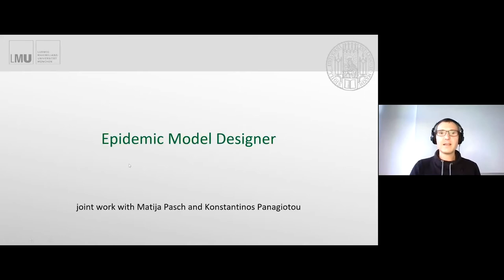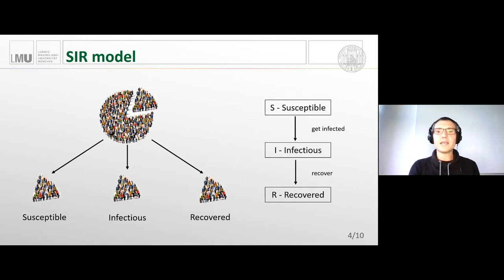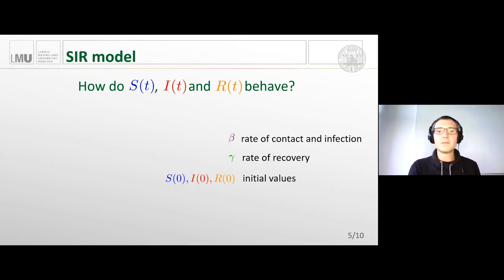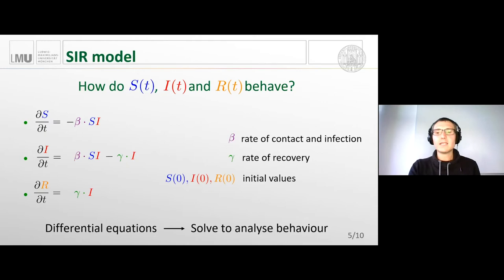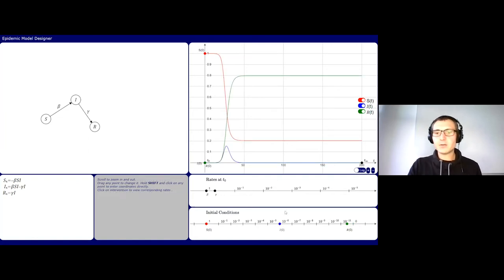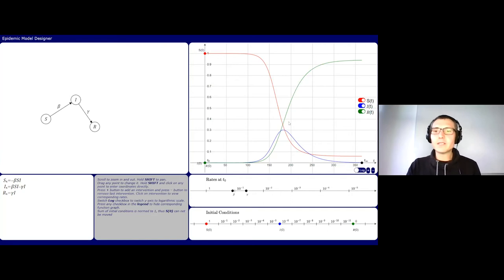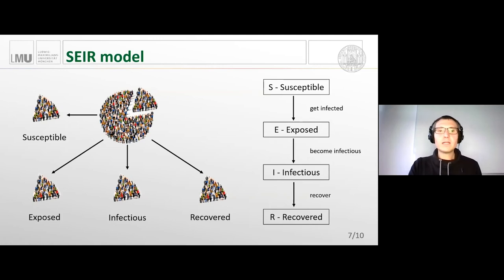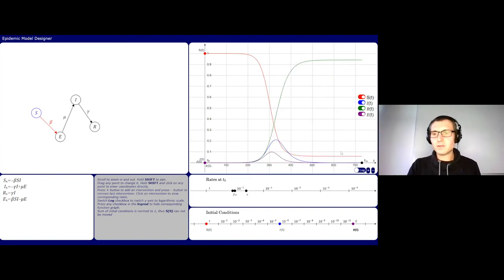Epidemic Model Designer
Konstantinos Panagiotou, Matija Pasch, Simon Reisser

1. International JSXGraph Conference